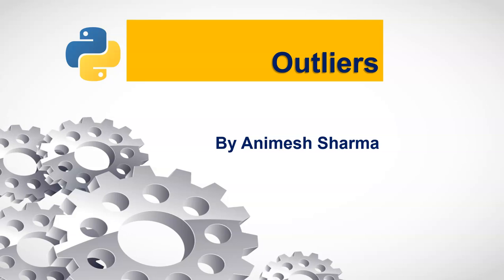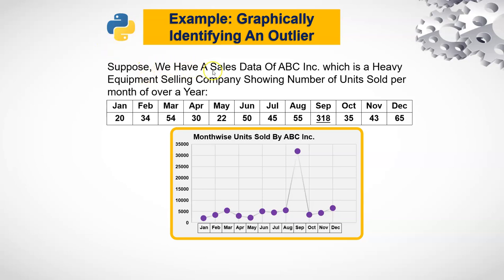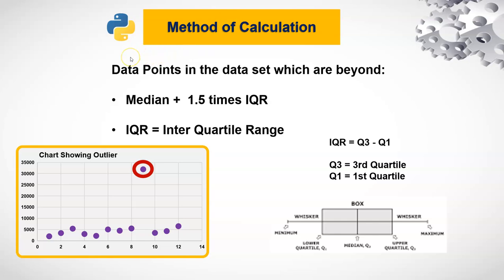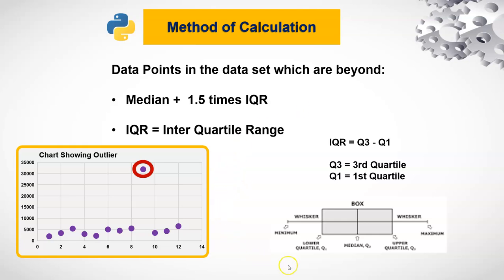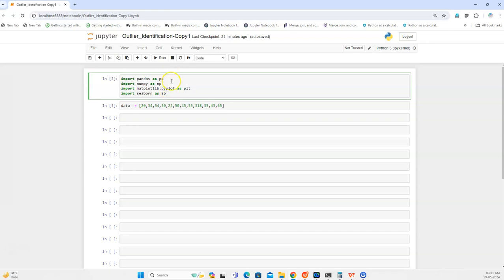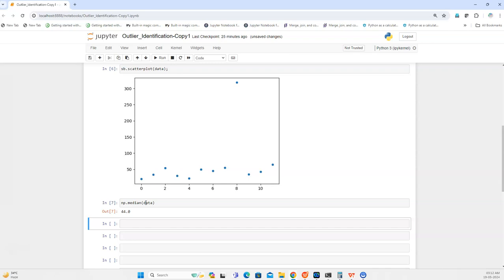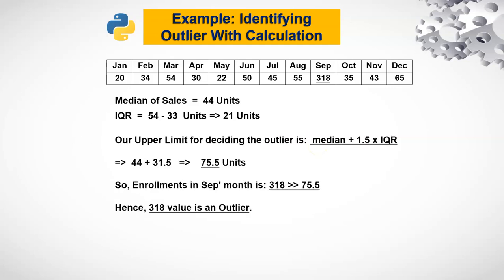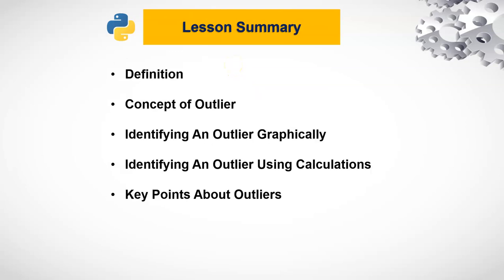Outlier Detection Part-1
Many times these are legitimate values and it really depends on the situation if you want to remove them or not. But removing outliers can significantly increase the statistical power of machine learning model hence it is recommended that you treat outliers before building a model.